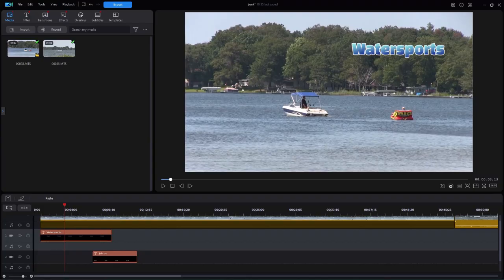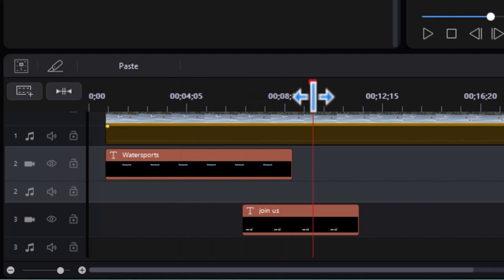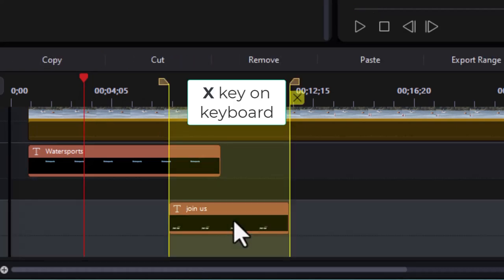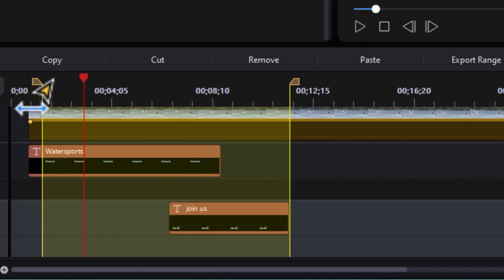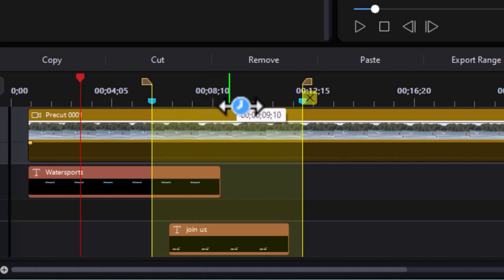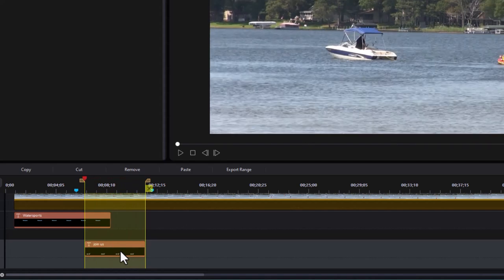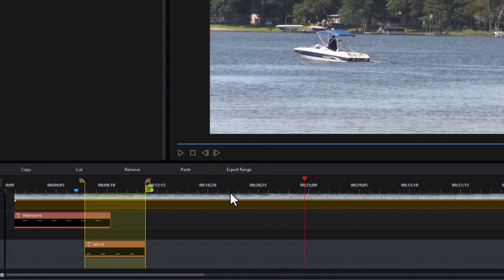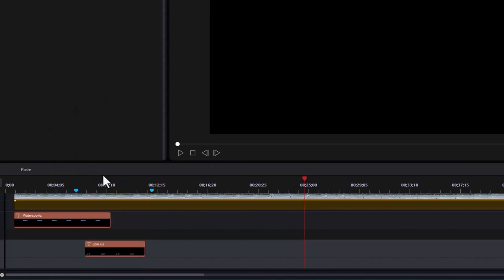Using the range selection tool in PowerDirector 365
Cyberlink has changed the look and operation of the Range Selection tool.
In this tutorial we show you the features of the tool for 365 users and also highlight some of the ways you can use range selection in your productions.